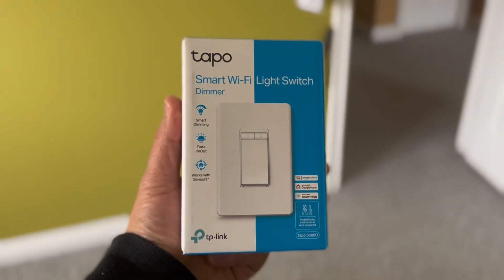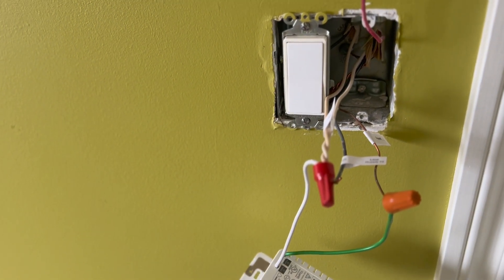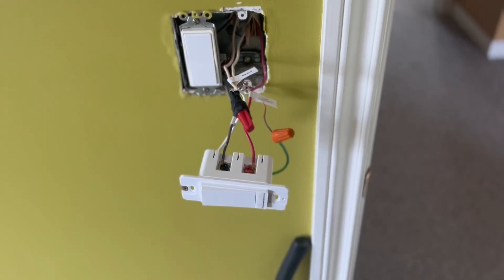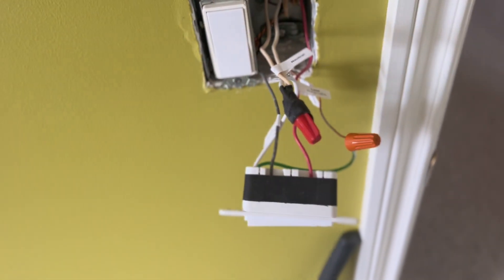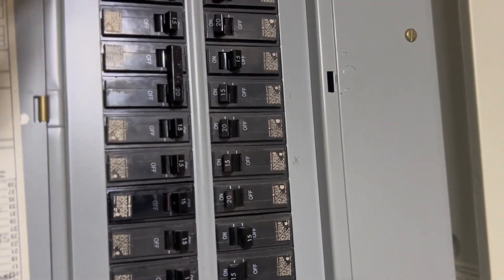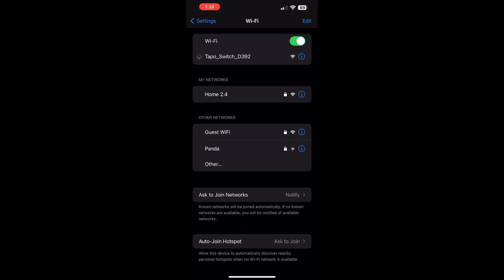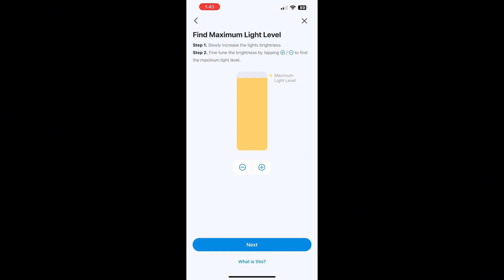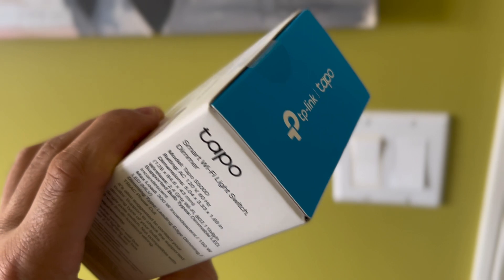How to install a WiFi smart switch by Tapo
Installing a Tapo WiFi dimmer switch involves several steps. Here's a general guide:

1. Turn off the power: Ensure the circuit is turned off before starting the installation.

2. Remove the old switch: Take out the existing switch and connect the wires to the dimmer switch.

3. Connect the dimmer switch: Connect the dimmer switch's black (or brown) wire to the hot wire and the white wire to the neutral wire.

4. Connect the ground wire: Connect the ground wire to the grounding screw on the dimmer switch.

5. Install the dimmer switch: Mount the dimmer switch in the electrical box and secure it with screws.

6. Connect to WiFi: Download the Tapo app, connect the dimmer switch to your WiFi network, and follow the app's instructions.

Remember to follow safety precautions and consult a licensed electrician if you're not comfortable with the installation process.